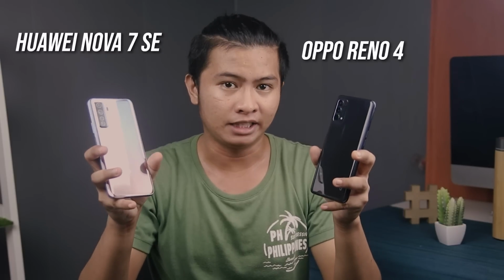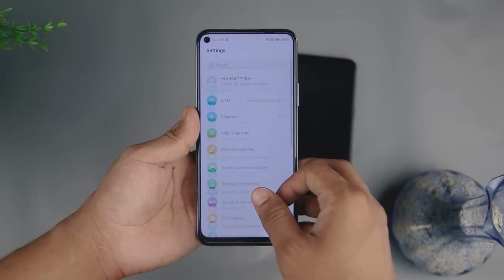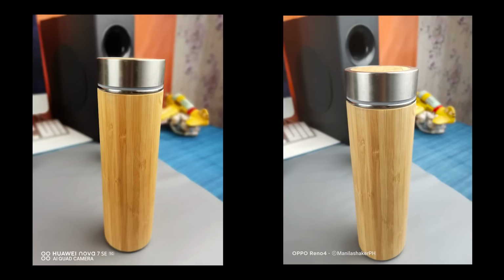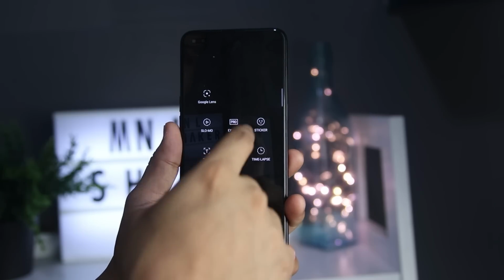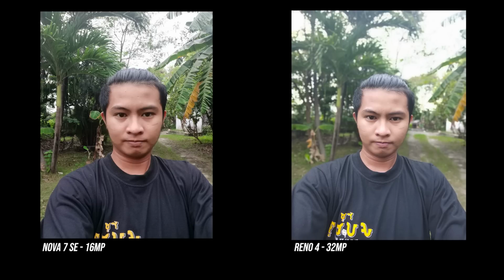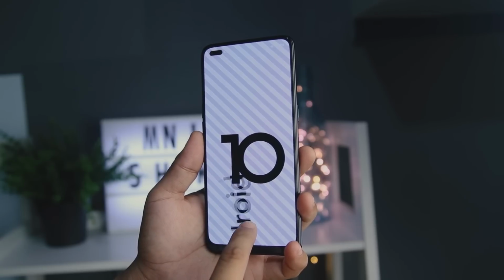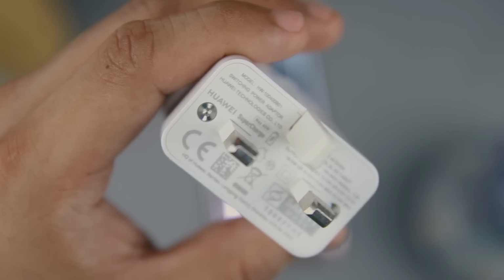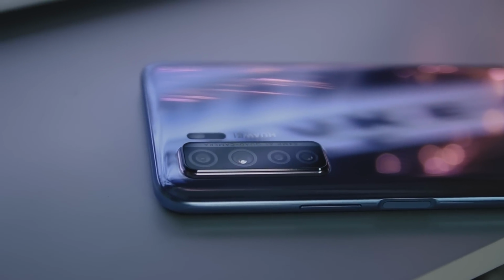Oppo Reno 4 vs Huawei Nova 7 SE - Features or Specs?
We compared the Oppo Reno 4 and Huawei Nova 7 SE, side by side, we also tested their battery capacity, charging, performance, we tried to play heavy-duty games on both devices and the results are impressive and satisfying. Reno 4 cost P18,990 while Nova 7 SE is priced at P19,990 which is a better buy?